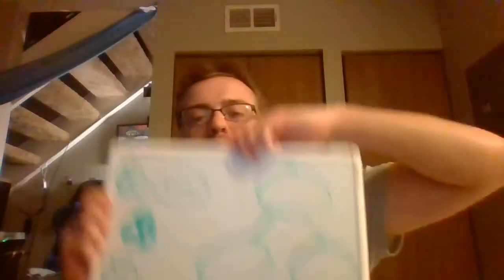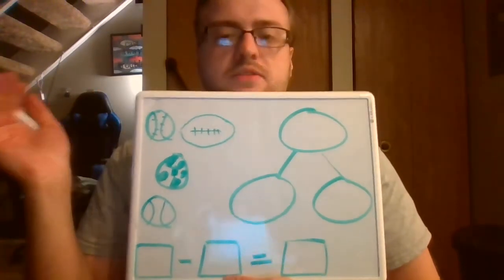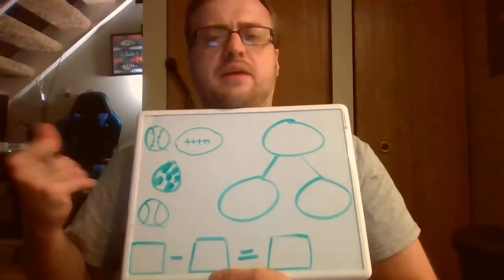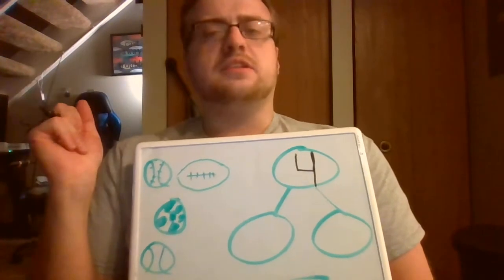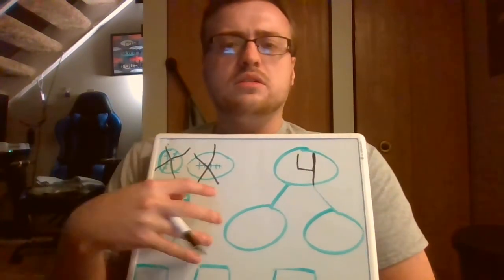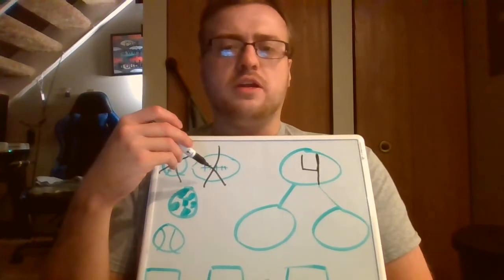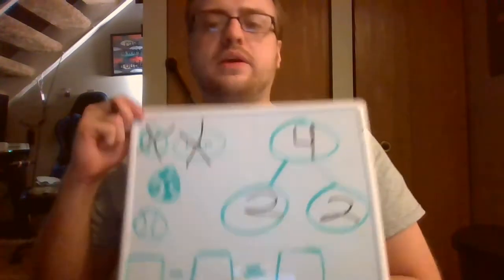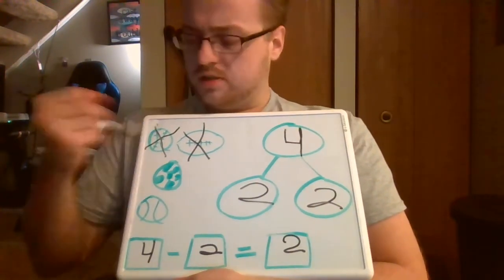math 1 7